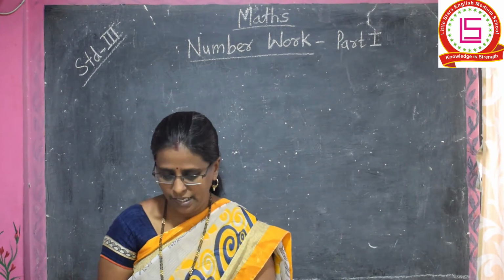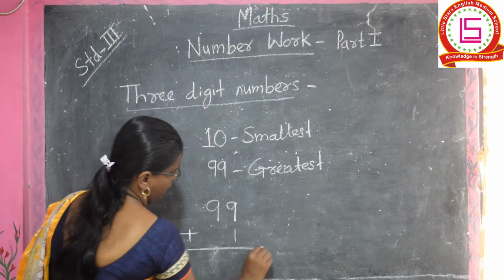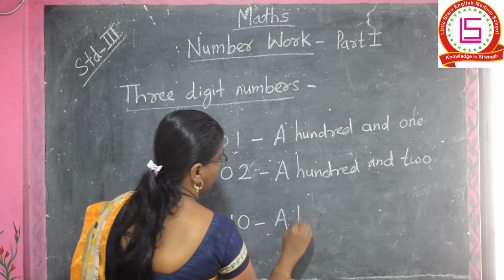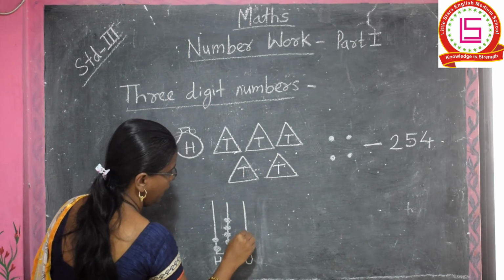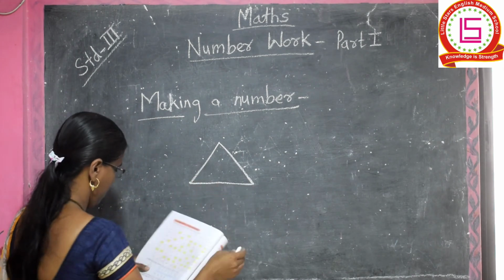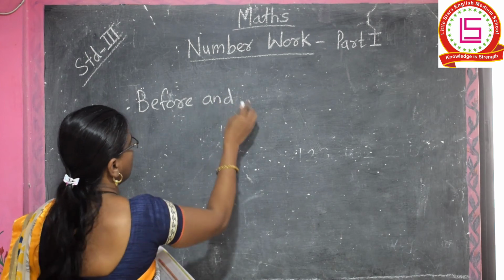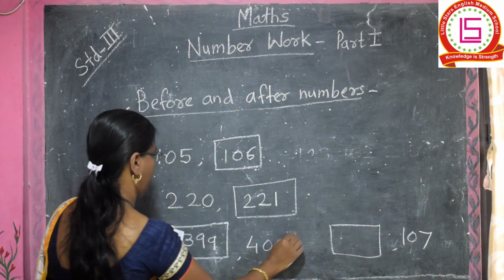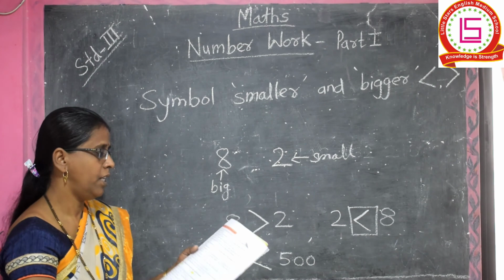STD 3 LESSON 2 NUMBER WORK PART 1